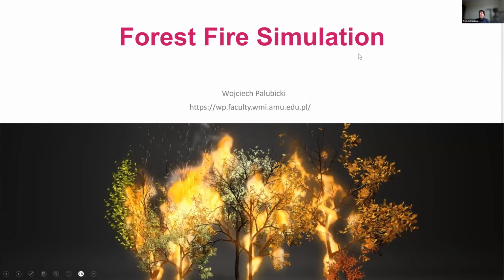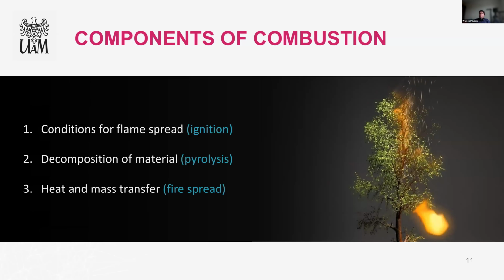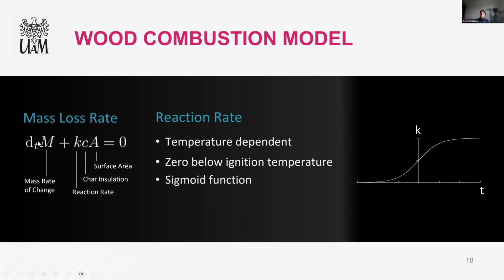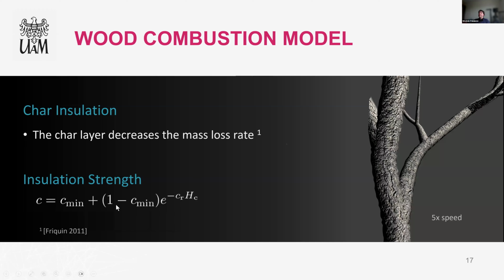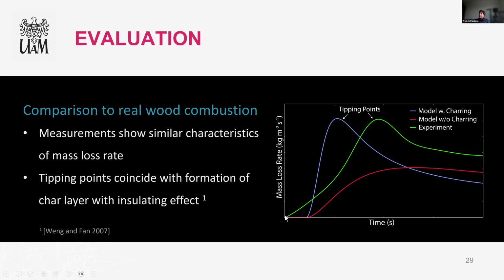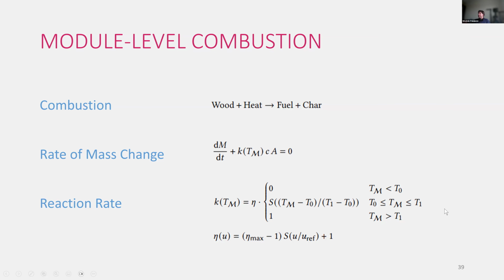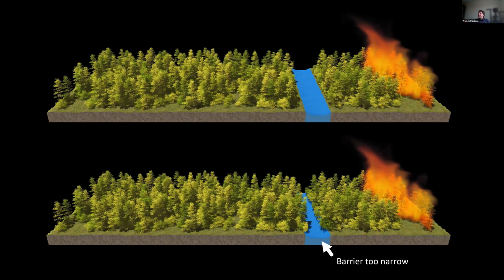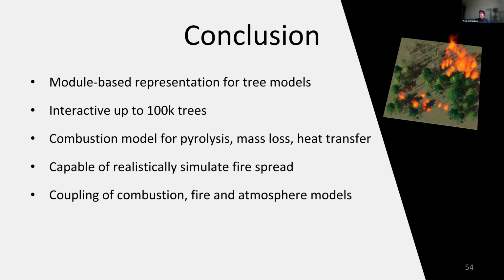Visual Digital Twins of Forests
Abstract:

Methods developed by the computer graphics community allow for the photorealistic rendering of complex geometry. In this talk we explore how such mathematical procedures can be leveraged to describe the growth, biomechanics, and combustion of trees at a detailed spatial level. These models facilitate a realistic 3D visualization of these processes at forest scale which allows exploring illustratively a variety of hypothetical environmental scenarios. Potential applications of such methods include the educational dissemination of environmental concepts, the generation of synthetic image data for training vision-based AI models, and the evaluation of ecological hypotheses expressed at plant organ scale.

Bio:

Wojtek Palubicki is a Professor at Adam Mickiewicz University where he leads the Natural Phenomena Modelling Group. The research group uses methods from computer graphics and AI to describe and investigate natural pattern genesis. Before that he held a post-doctoral research scientist post at the SLCU developing mathematical models of plant developmental biology.